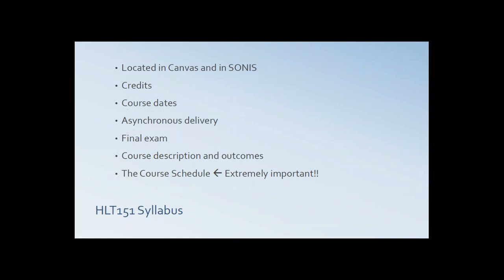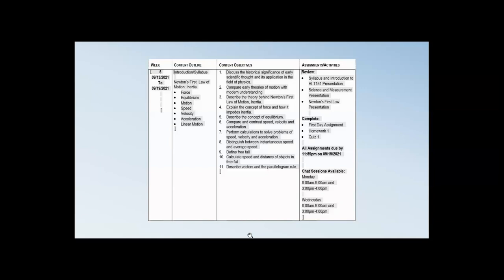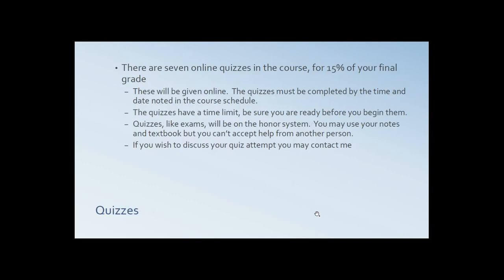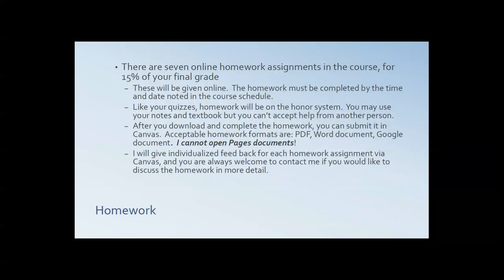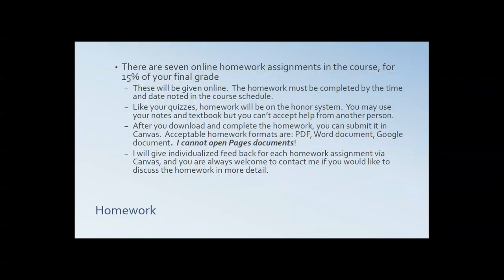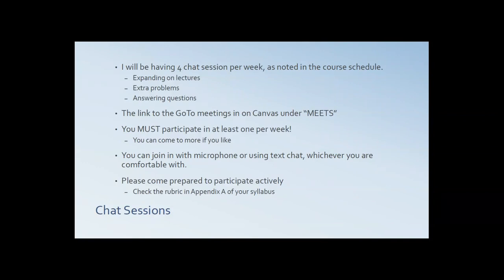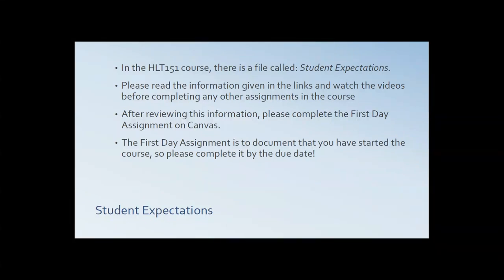Introduction to HLT151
HLT151: Watch this video first!